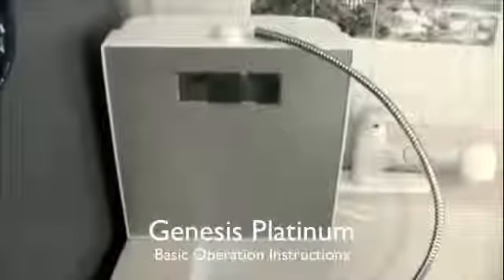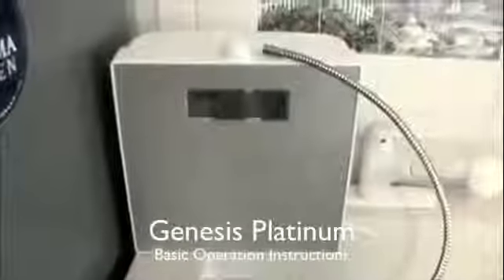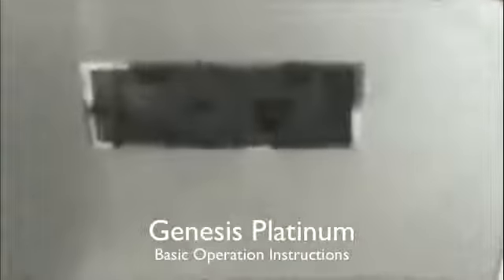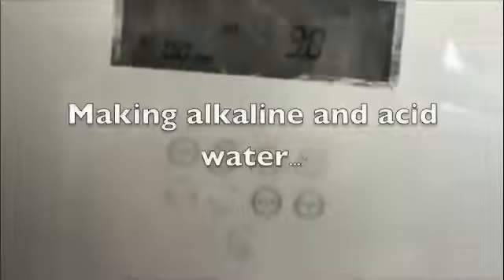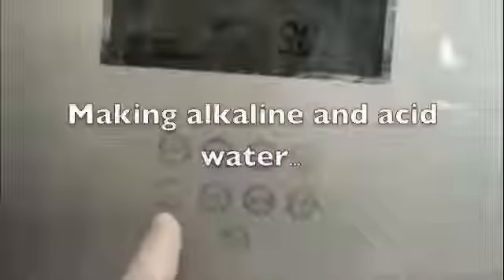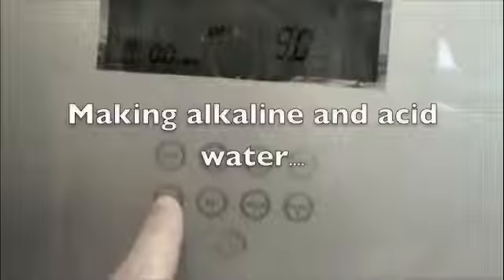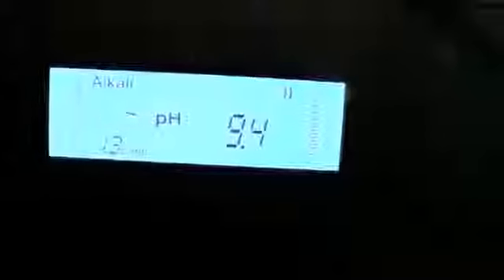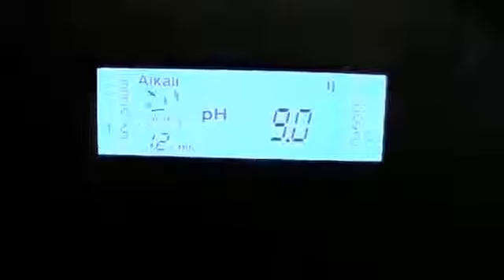Lydia 8090 Platinum -Genesis Platinum Demonstration